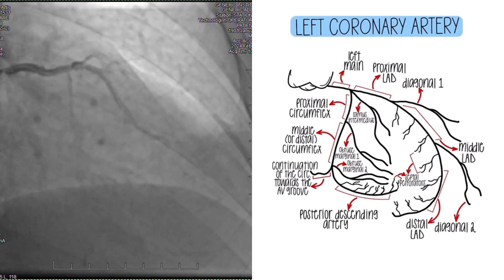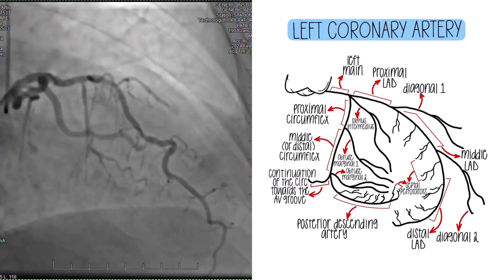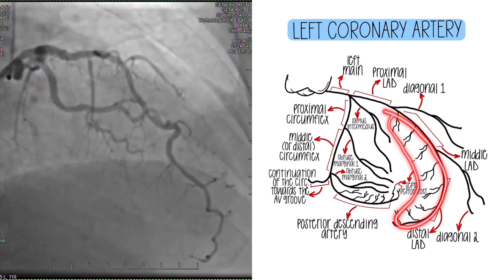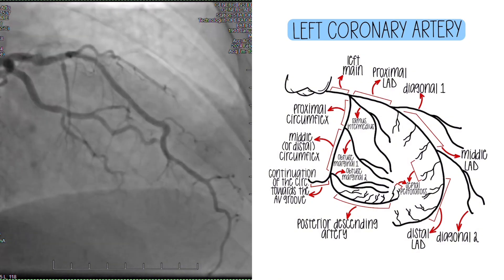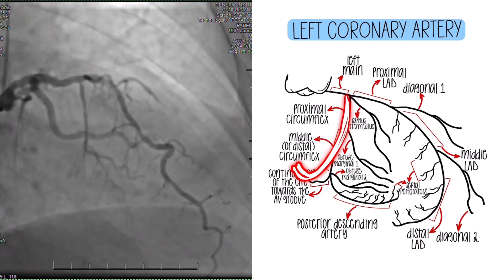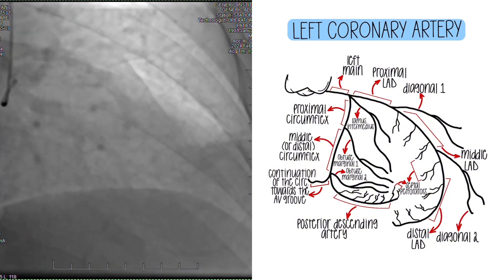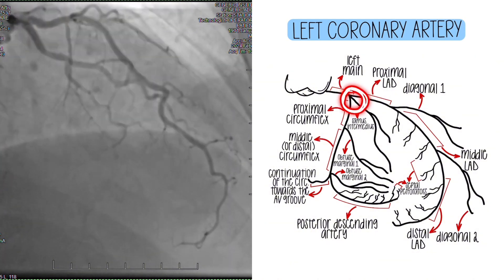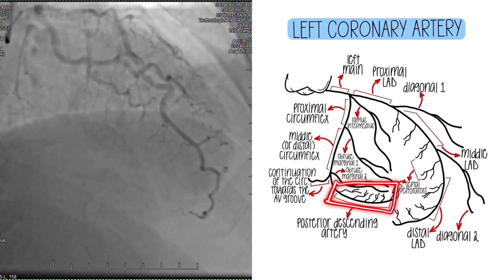Left Coronary Artery Anatomy!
Left Coronary Artery Anatomy Made Simple!

To start you need to know all of the vessels you might find  branching off in the LCA:
- Left Main
- LAD = Left Anterior Descending
- Circumflex
- Diagonals
- Septal Perforators
- Obtuse Marginals

Sometimes:
- Ramus Intermedius
- PDA = Posterior Descending Artery
- PL = Posterior Lateral Branch

TIps Mentioned:

LAD = Diagonals
Circ’OM’flex = Obtuse Marginals

This animation and more found in The Cath Lab Visual Orientation Manual!

CORONARY ANATOMY PRACTICE WORKSHEET (Digital)